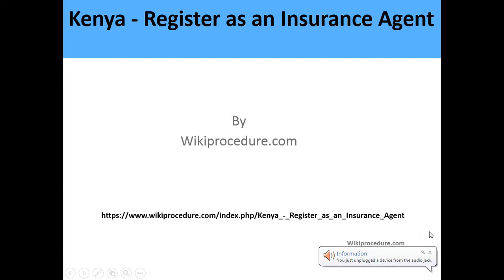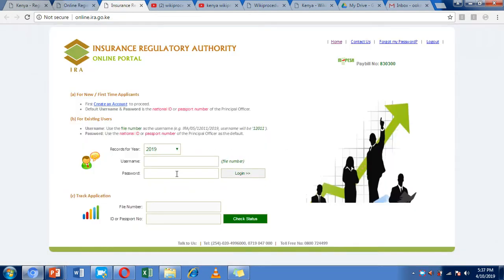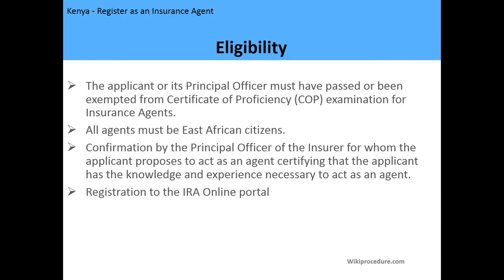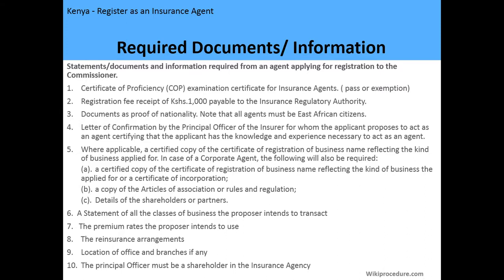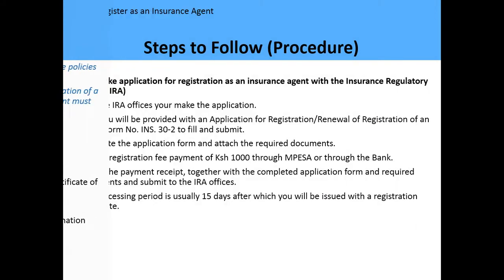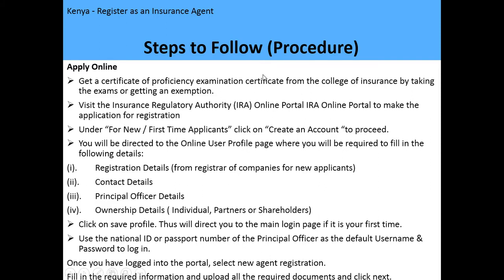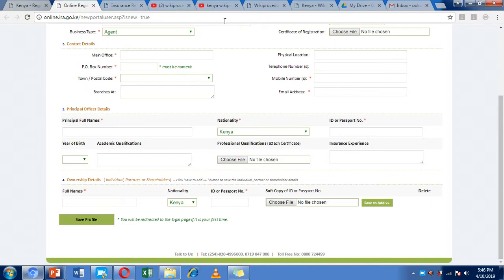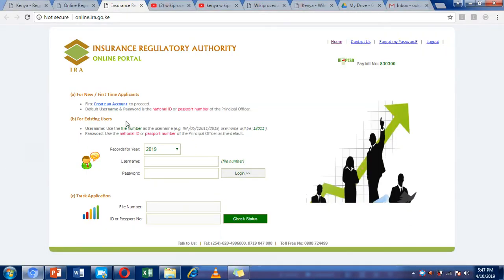Kenya - Register as an Insurance Agent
This video provides you information related to register as an Insurance Agent in Kenya.